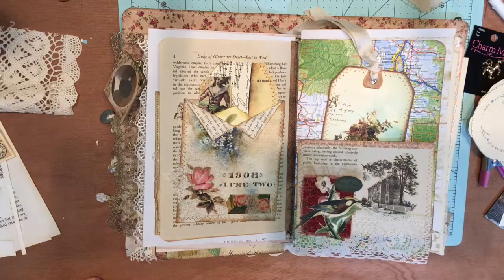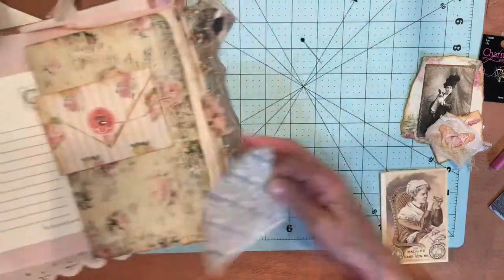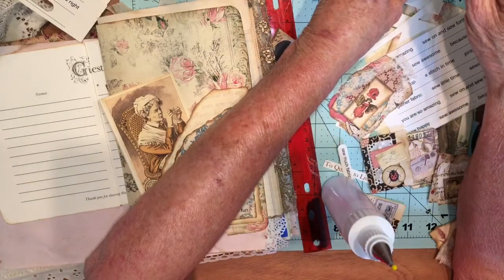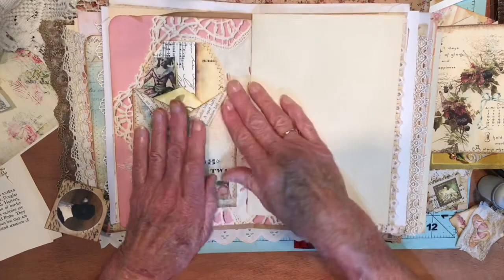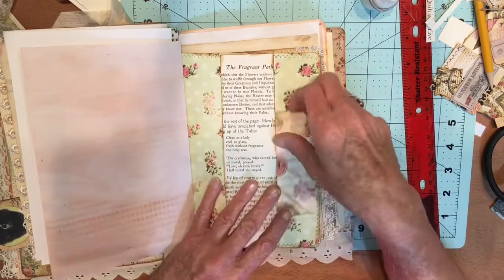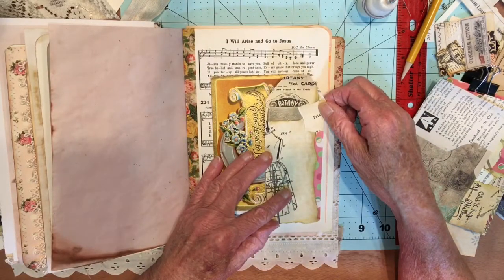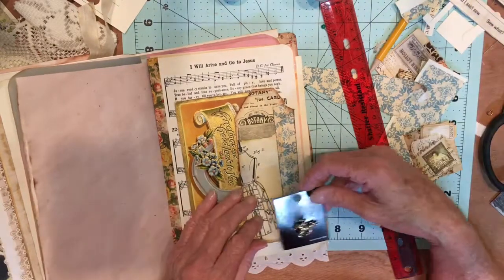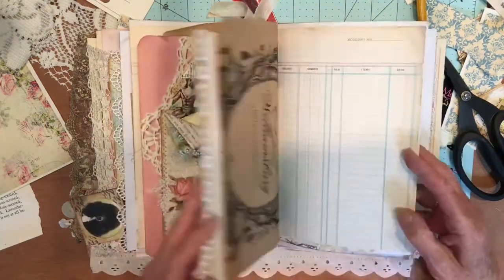Journaling with me (Virginia) 9-10-20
Last video of my journal called Virginia, showing how to go though pages, and adding more ephemera making sure all pages are complete.  Also, working to design the cover.